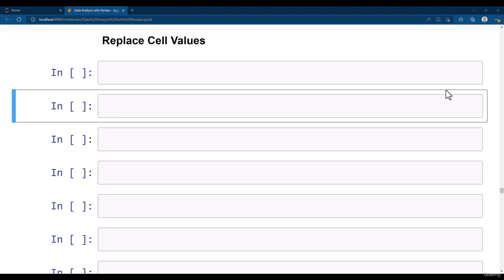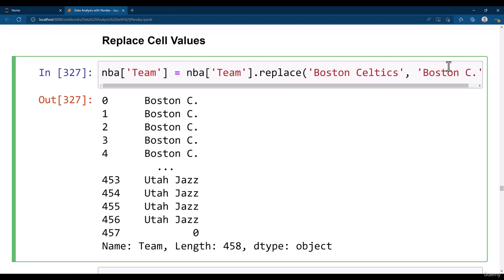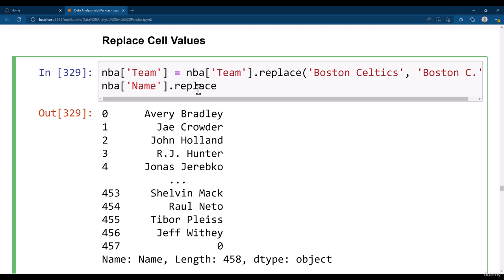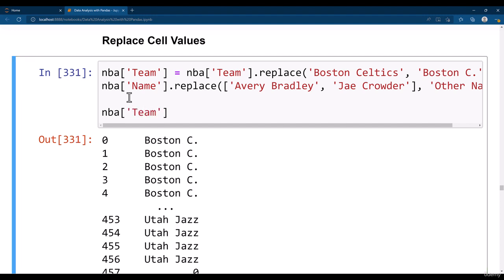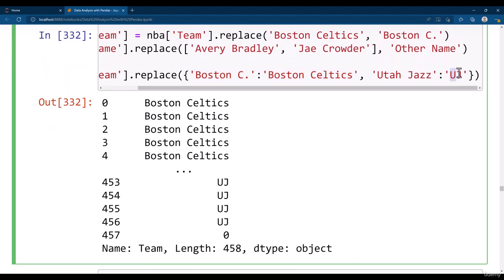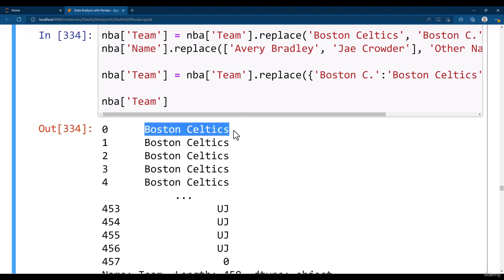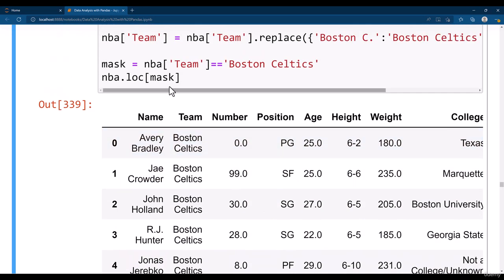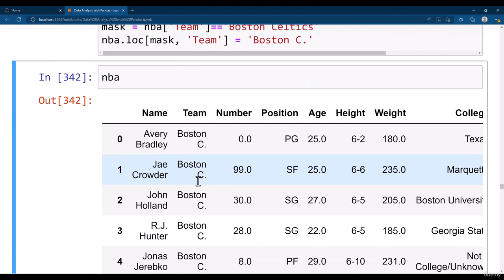Pandas Tutorial #17 Replace Cell Values